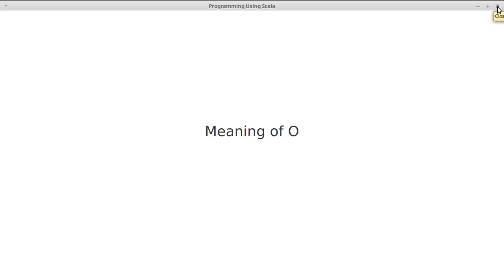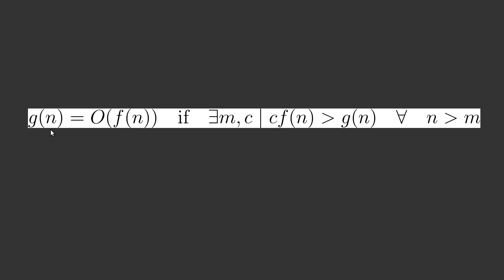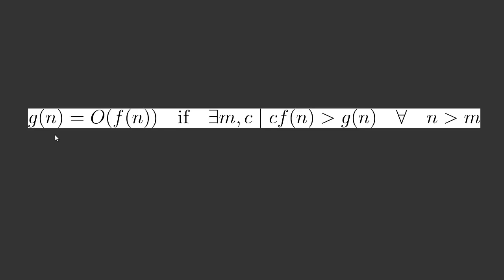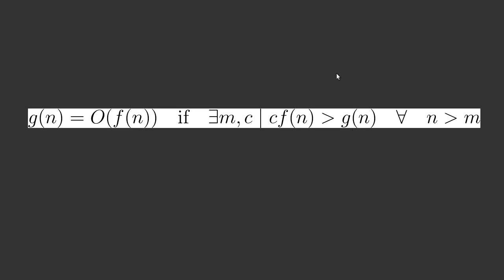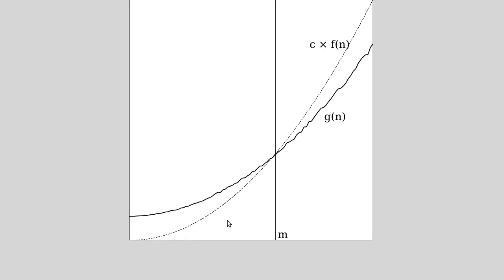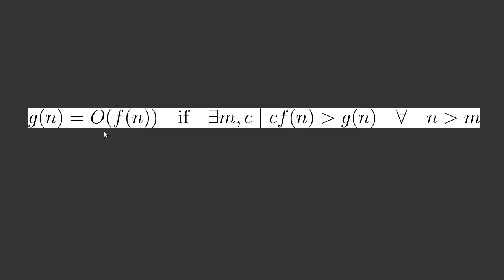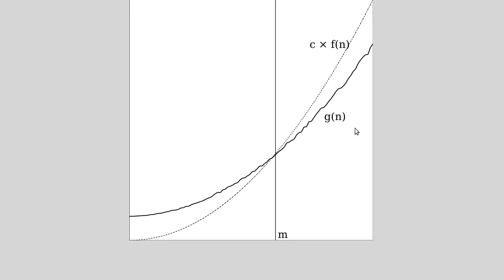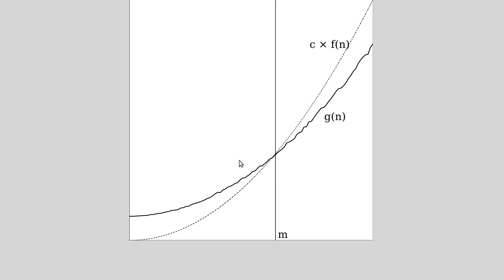Meaning of O (Order Analysis)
In this video we discuss what it really means for an algorithm to be O(f(n)).